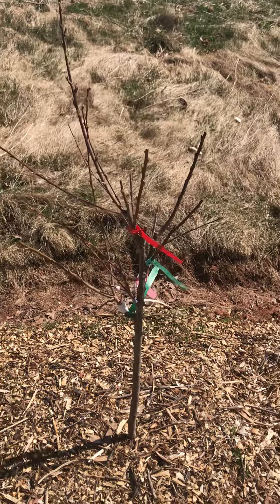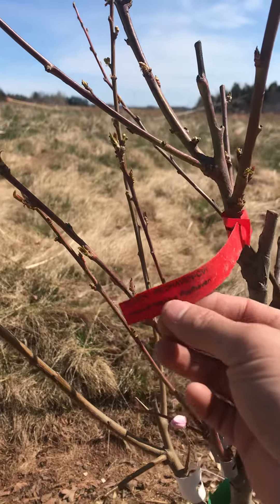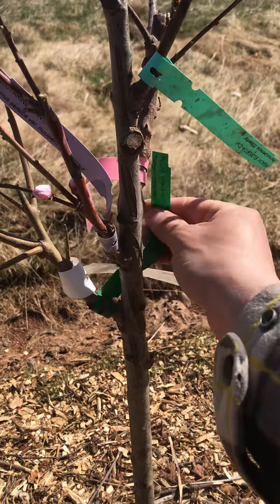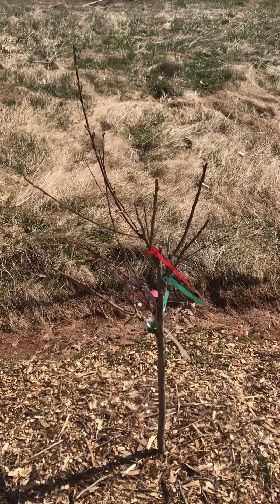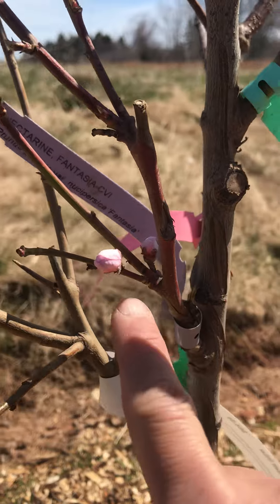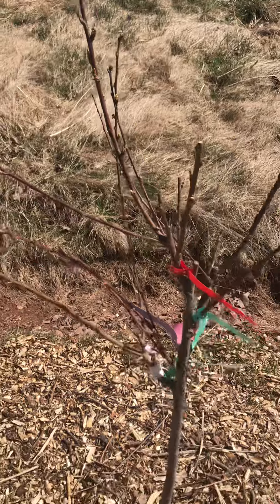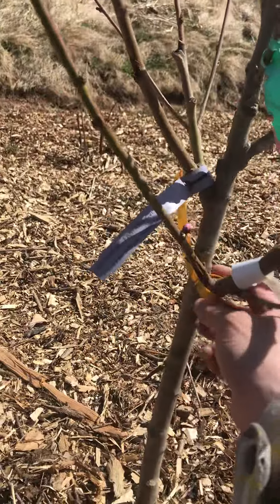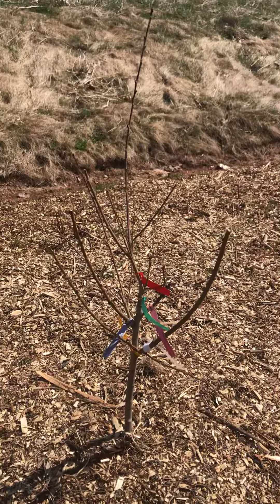5 in 1 fruit tree